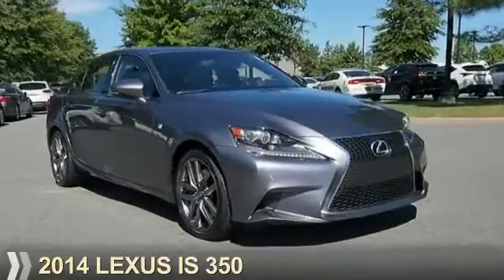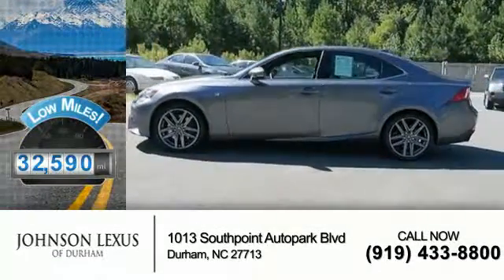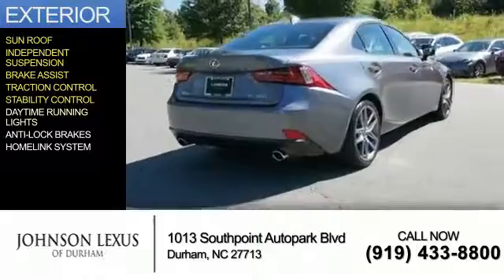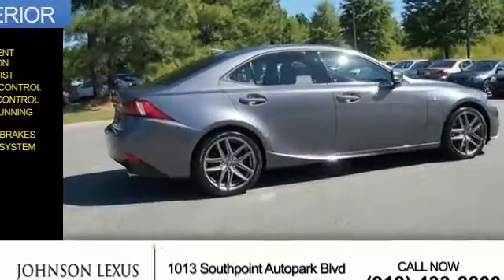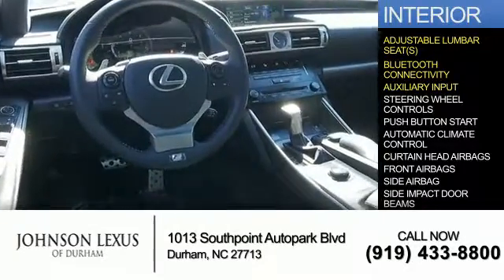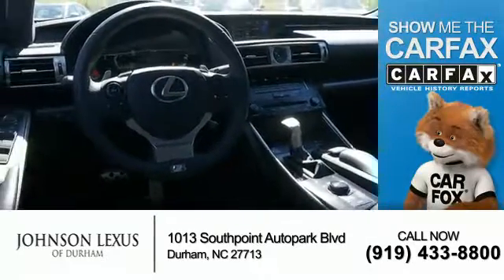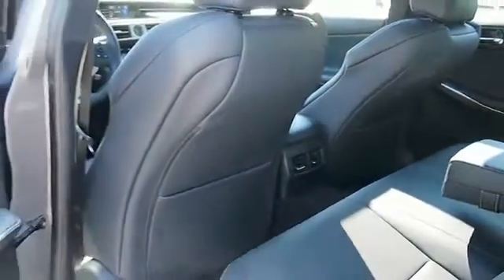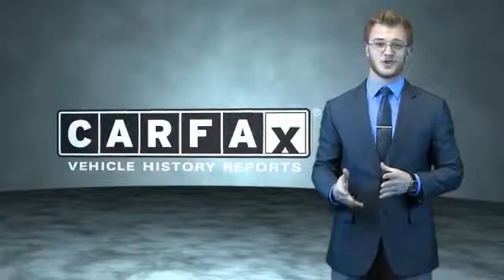2014 Lexus IS 350 DP2296 - Durham NC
Phone:
Year: 2014
Make: Lexus
Model: IS 350
Trim:
Engine: 3.5 liter 6 Cylindercylinder
Transmission: 8-Speed Automatic
Color:
Mileage: 32590
Address:
VIN:JTHBE1D25E5012343